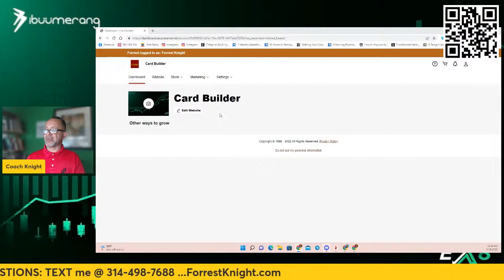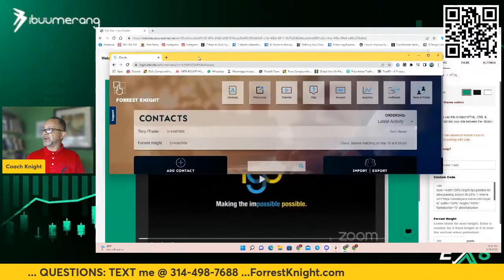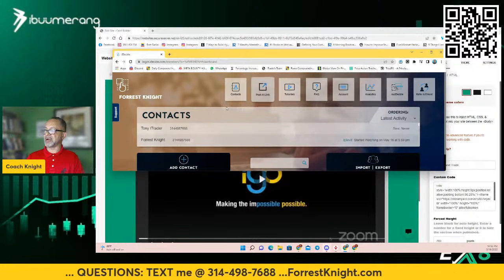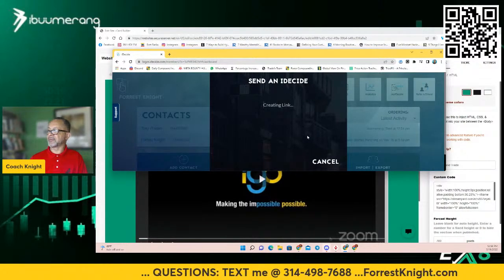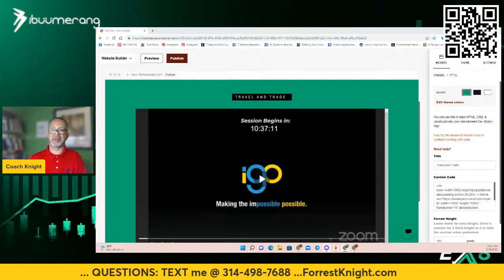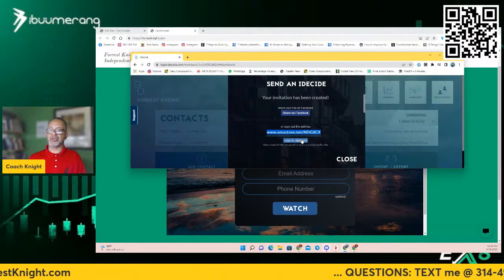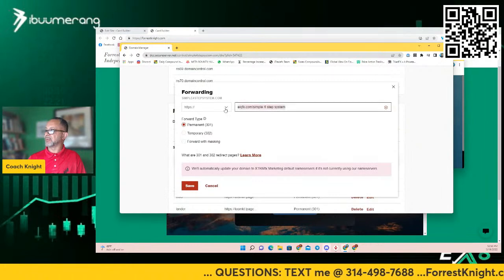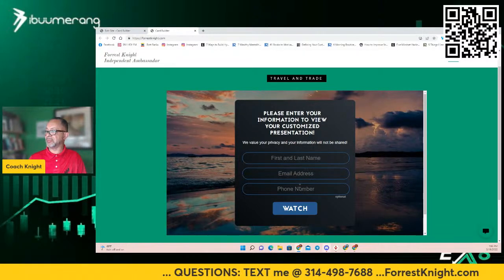How to make sharing your affiliate or MLM URL easier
ELLEV8,
Ibuumerang,
Marketing,
Lead Generation,
Prospecting,
iDecide,
affiliate URL,
branding,